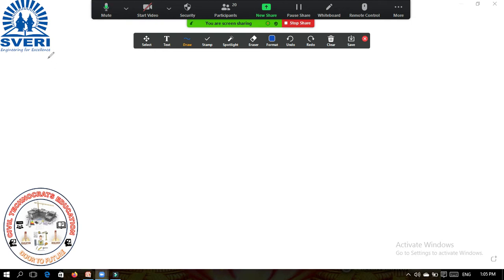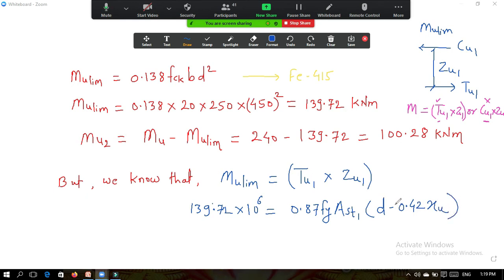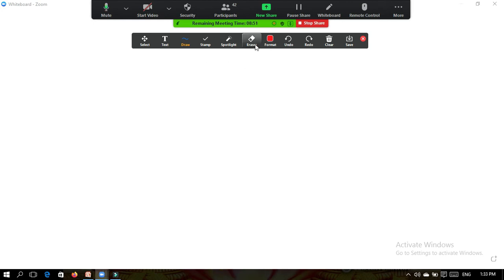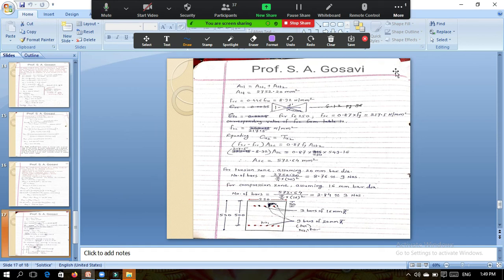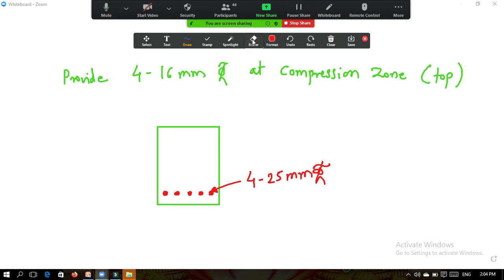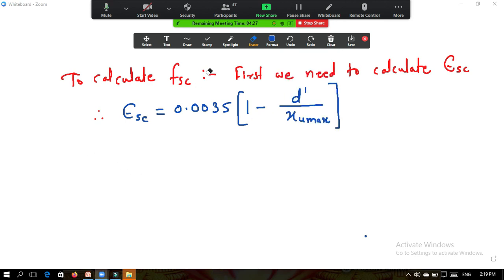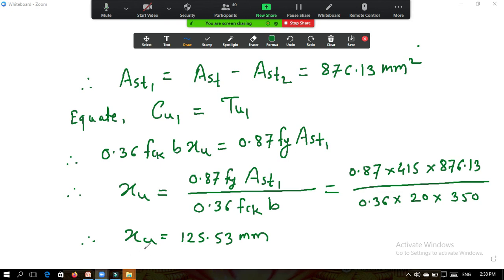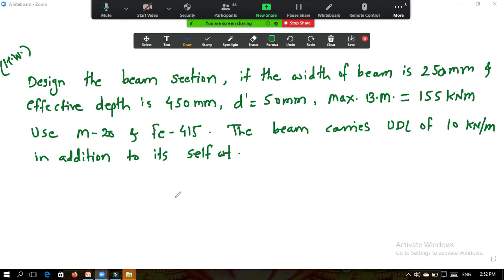Lecture-7 # Unit 3 Limit State of Collapse #